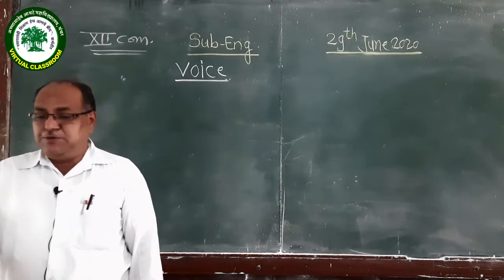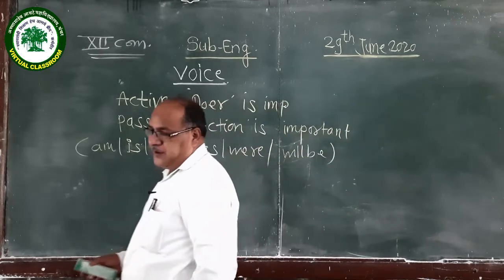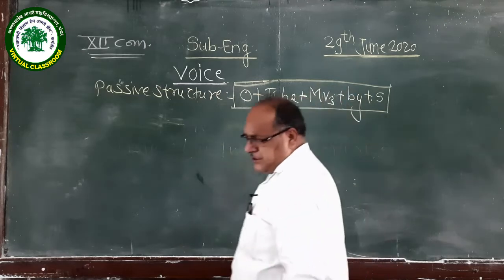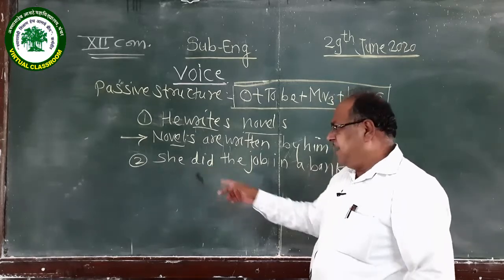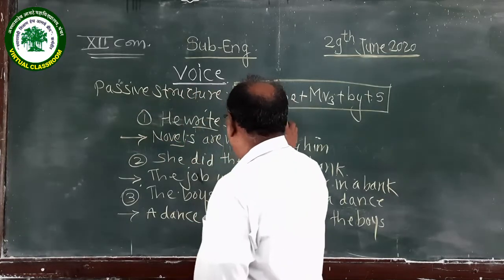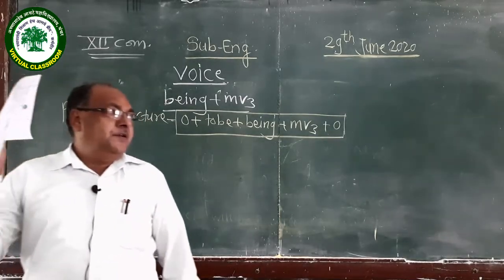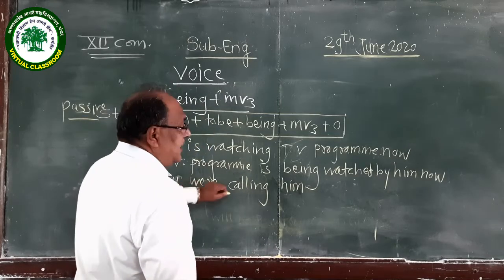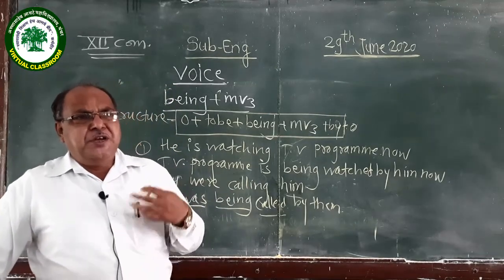HSC|| English || Grammar Voice -Part 1 || PROF.YADAV S.N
ANNASAHEB AWATE COLLEGE, MANCHAR
VIRTUAL CLASSROOM